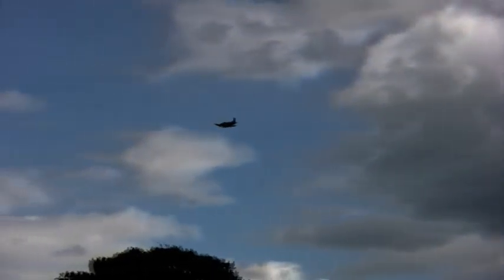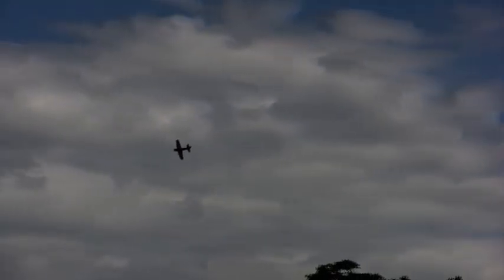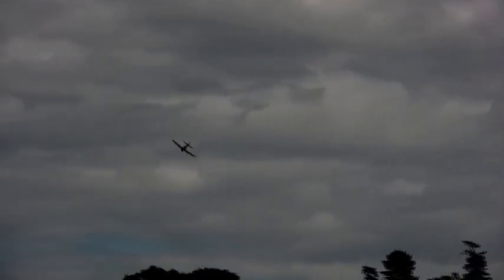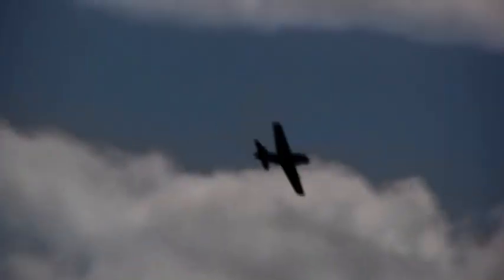Skyraider at Weston Park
Ali Machinchy demos his 30% Douglas Skyraider for the first time to the public.